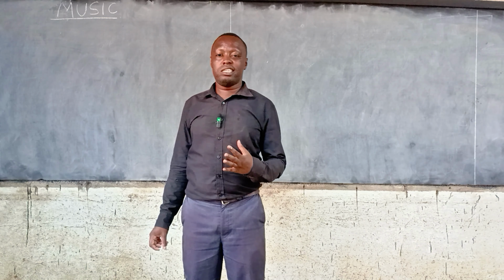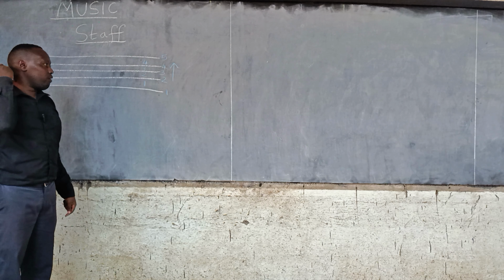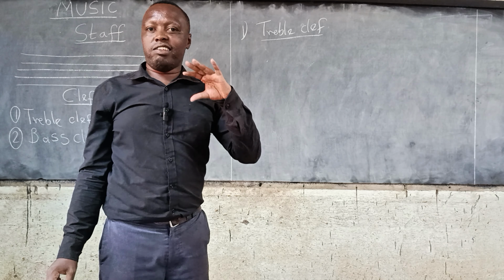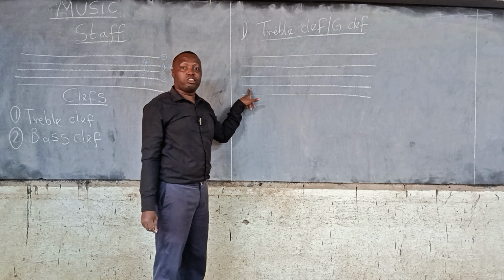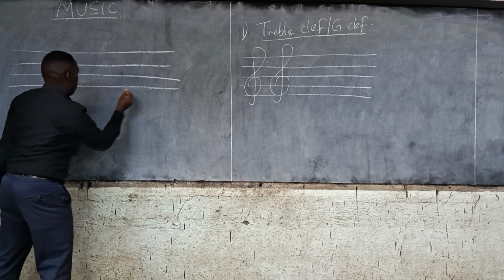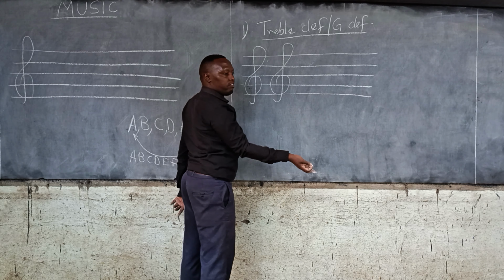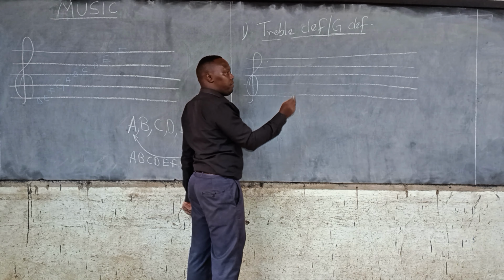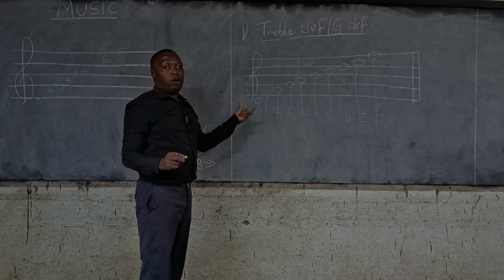Identification of a staff and treble clef on a staff